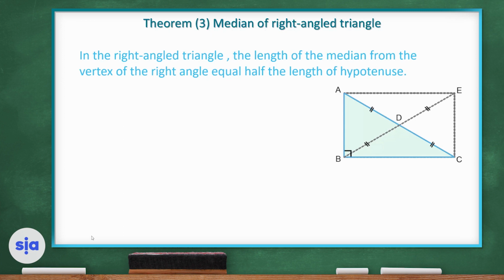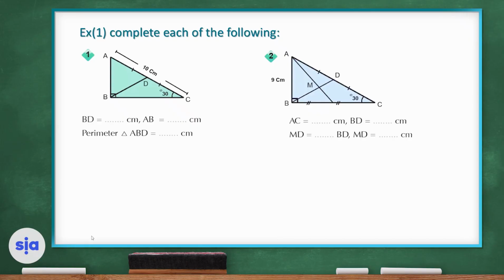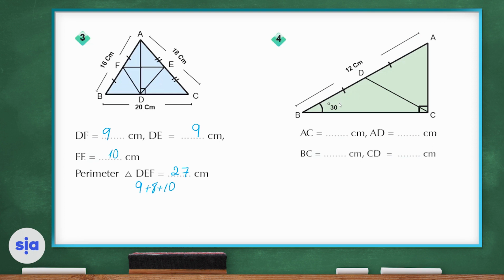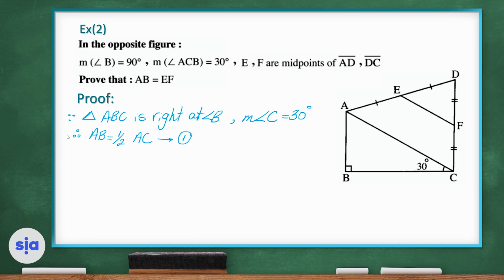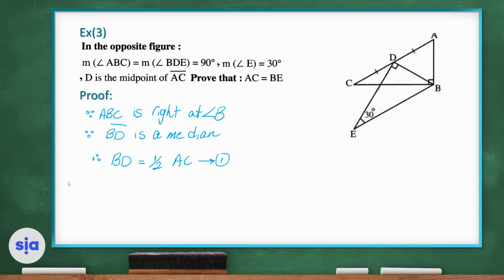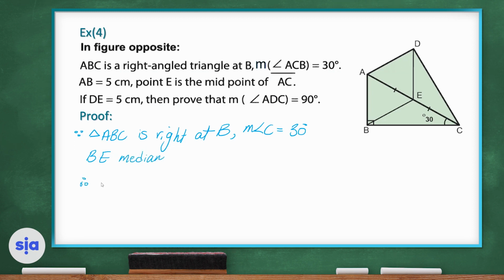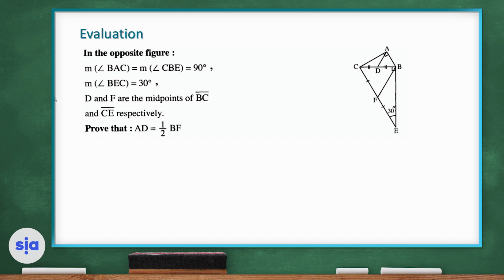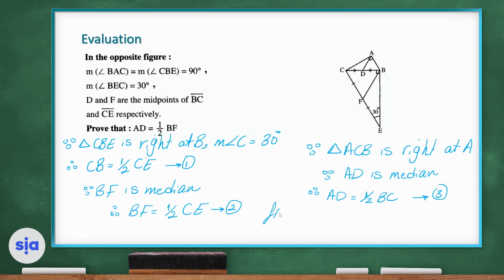Grade 8 - Term 1 - 1-2 theorem (2) medians of right angled triangle